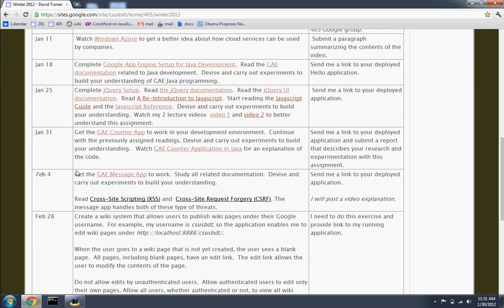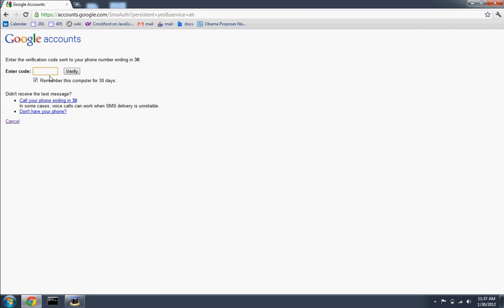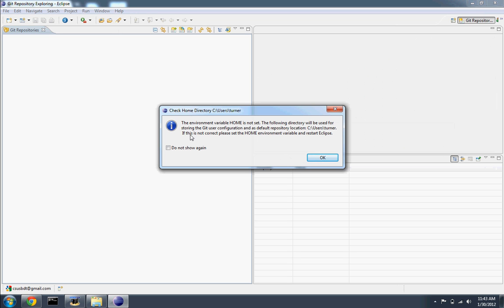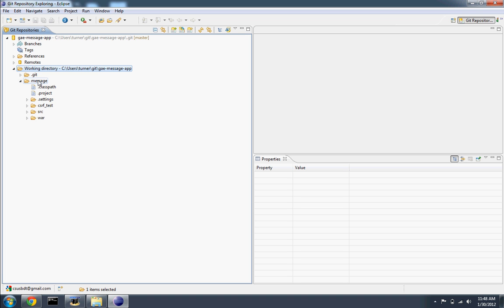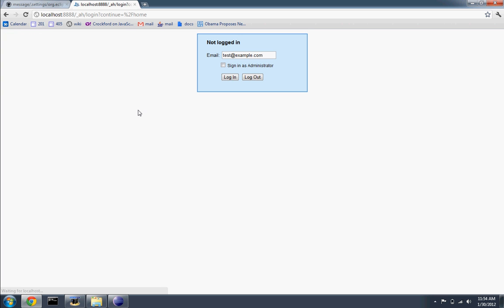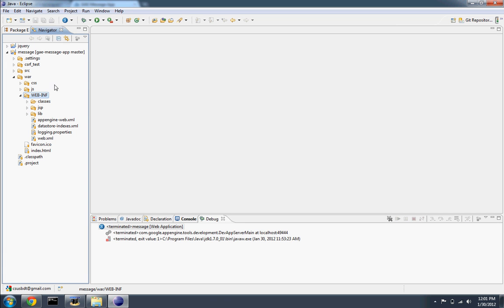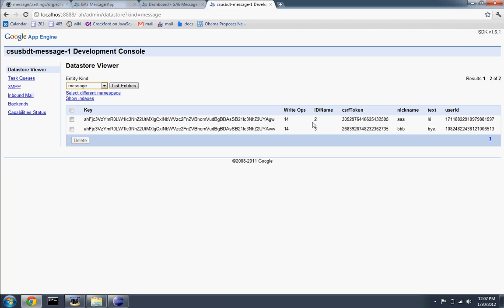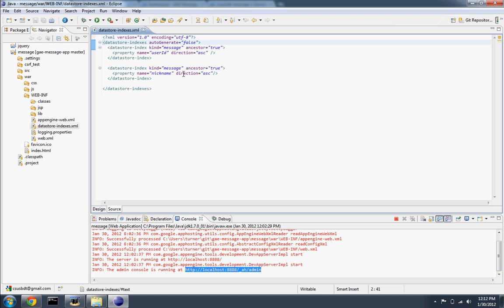GAE Message App, part 1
This is part 1 of a session that discusses the GAE message app for the following assignment:

WARNING: this is a long, boring video.  I demonstrate how to investigate an application, which includes successful and unsuccessful experiments. This may be useful for students in my class who can use techniques found in this application to build a solution to the GAE Wiki App problem.